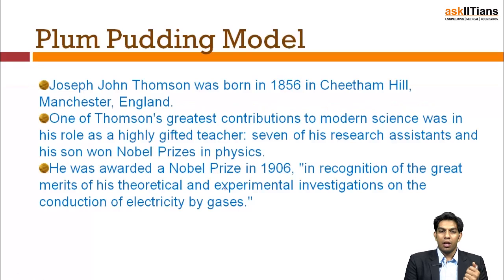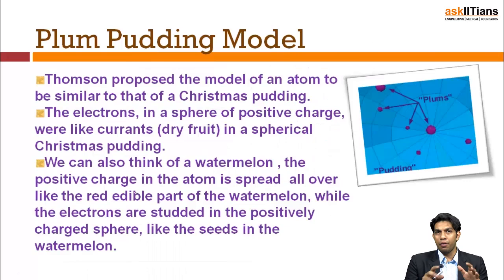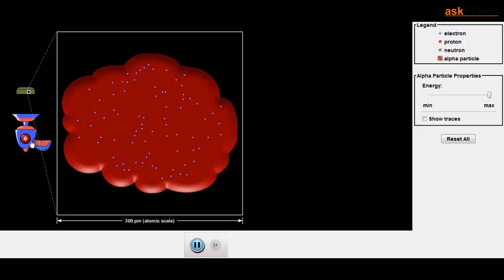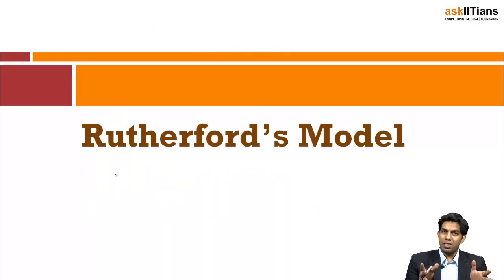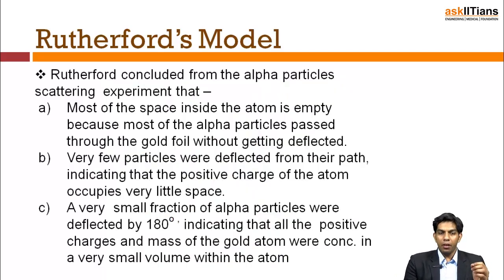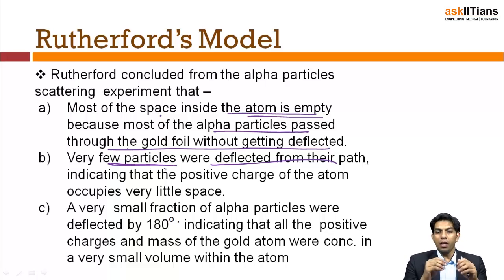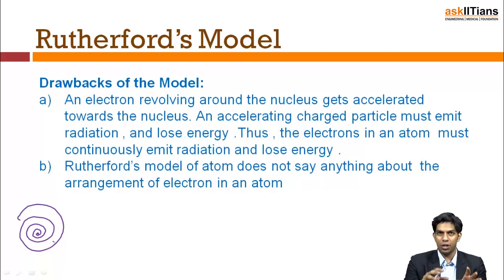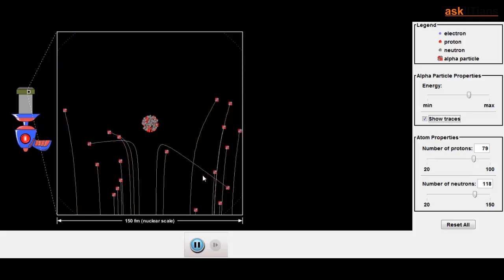Plum-Pudding Model and Rutherford's Mode l Lecture-6 | Modern Physics | Grade-12 |JEE|NEET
🌟 Introducing AskIITians YouTube Channel Playlist for Class JEE Physics - Modern Physics 🌟
Mohammed Aziz Alam sir has explained Modern Physics | Atomic Structure

For more information on force and pressure, refer to our revision notes on JEE Physics